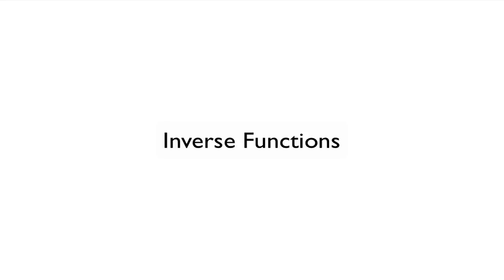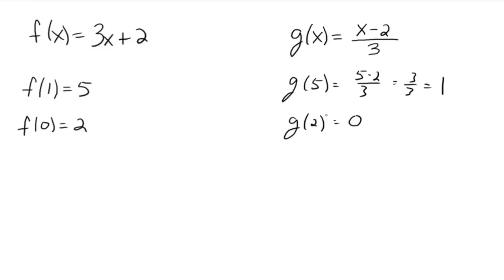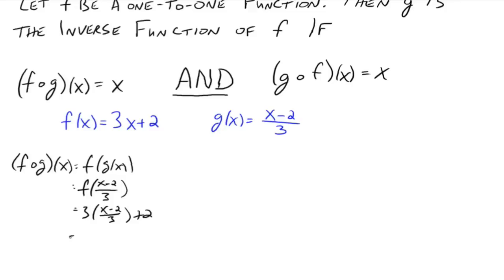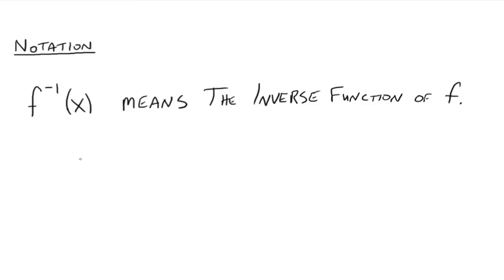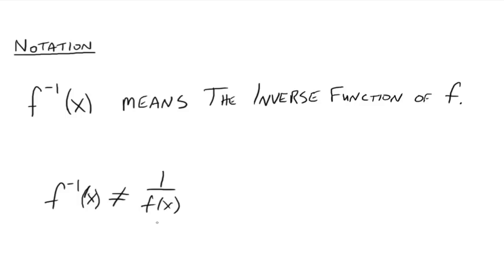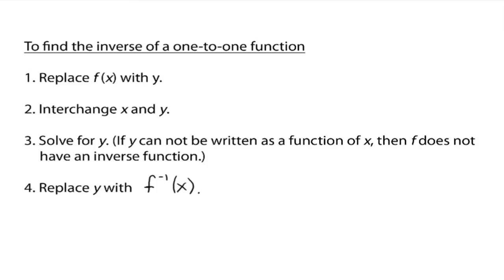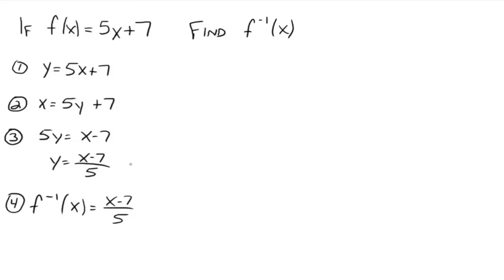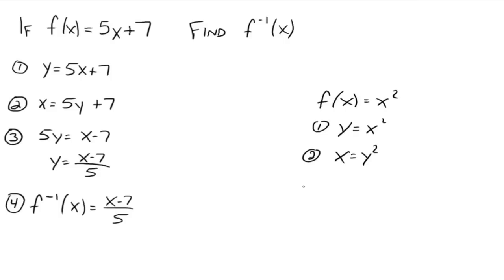Inverse Functions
A discussion on inverse functions, what they are, and how to find them.